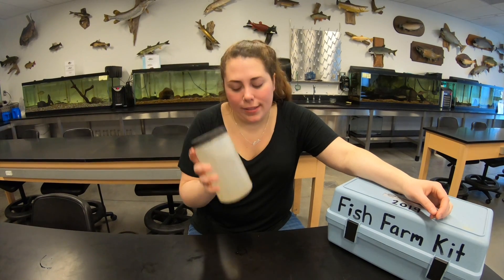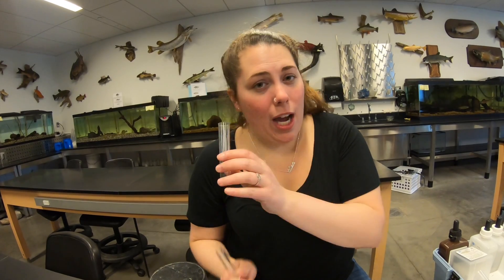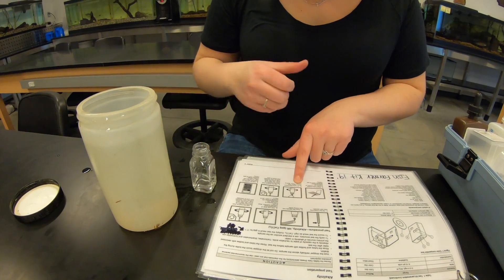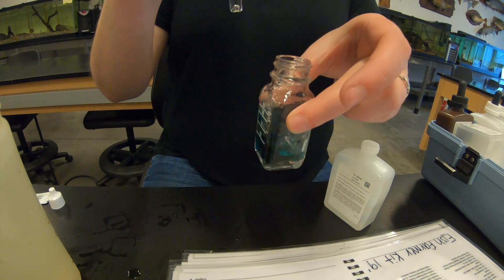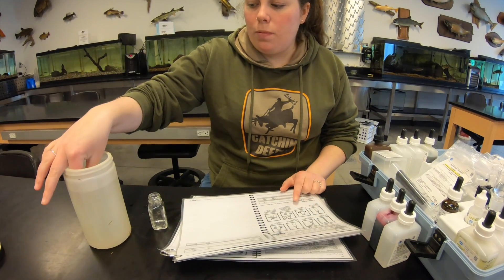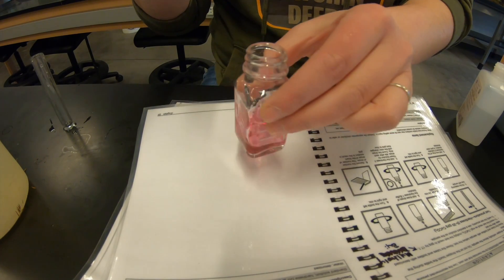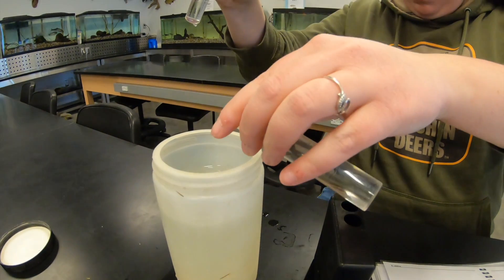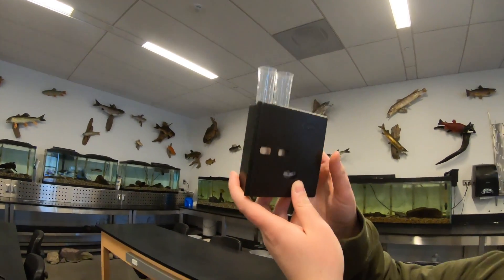Use of the Hach Kit - Hardness, Alkalinity and Ammonia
For use in Fisheries Science.